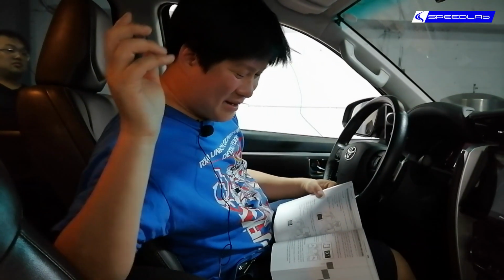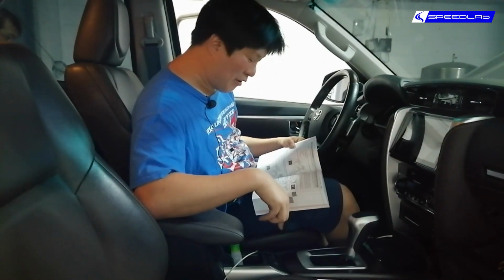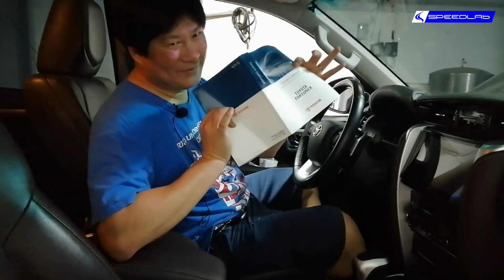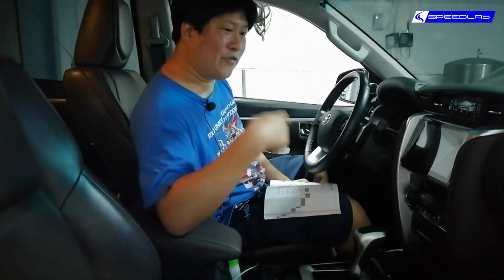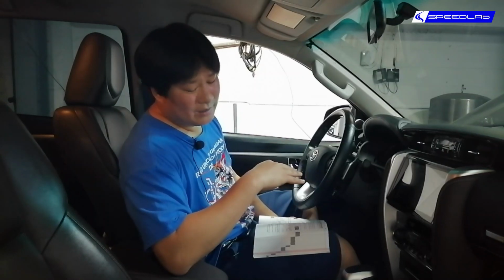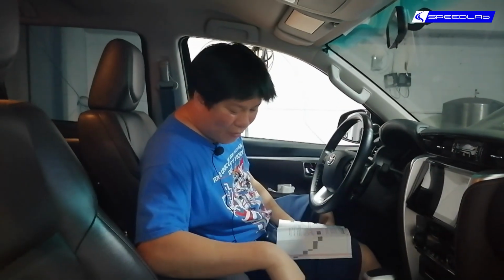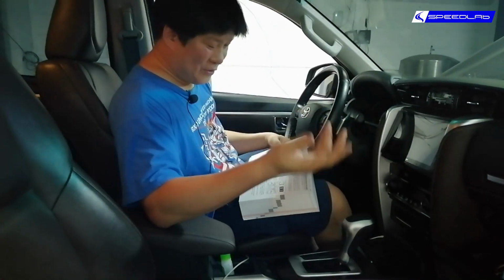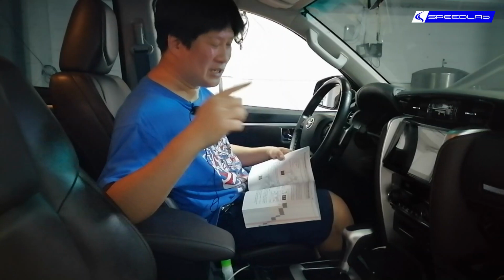Does ECU Remap/Reflash affect Toyota Fortuner/Hilux ECO NORMAL and POWER modes?